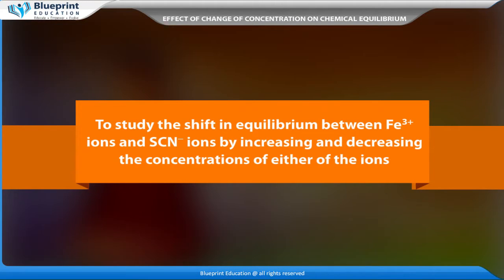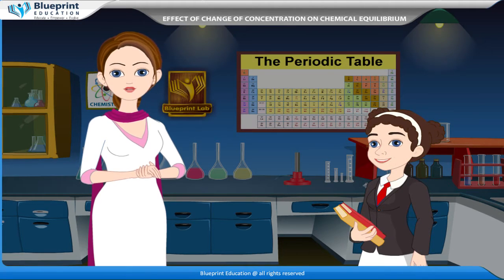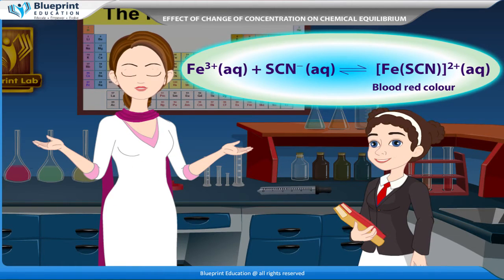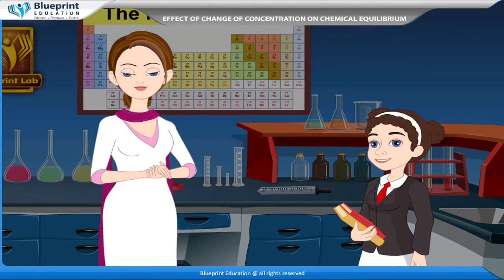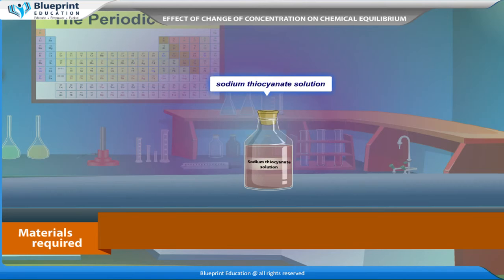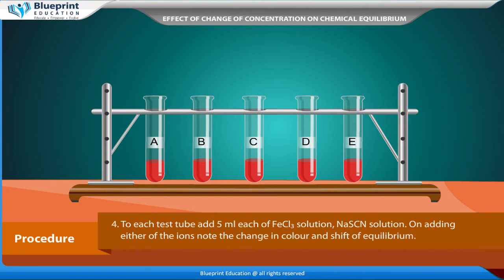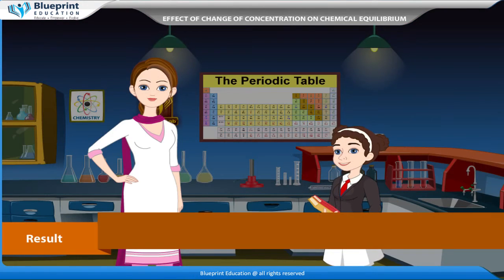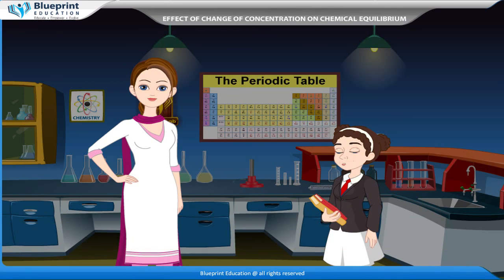Effect of change of concentration on chemical equilibrium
To study the shift in equilibrium between Fe3+ ions and SCN_ ions by increasing and decreasing the concentrations of either of the ions.